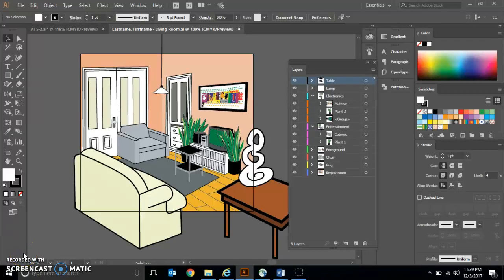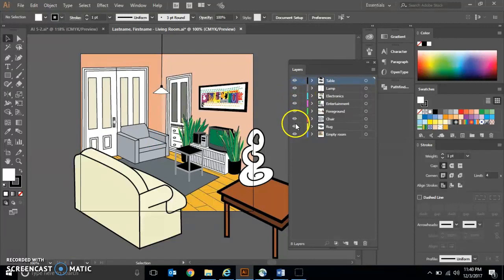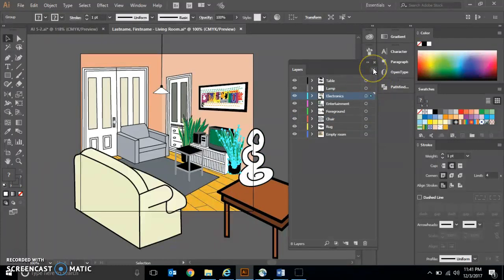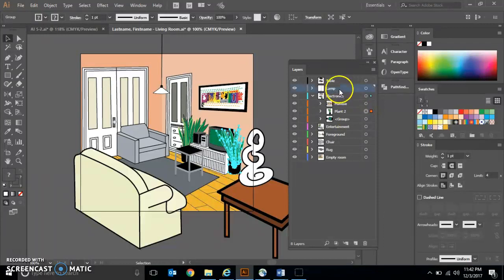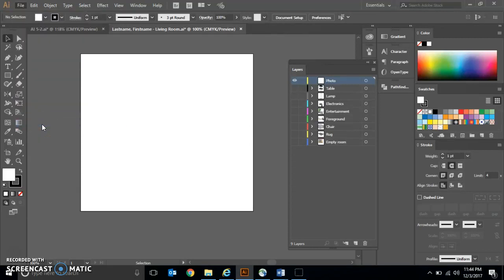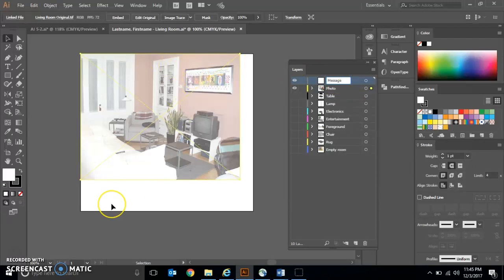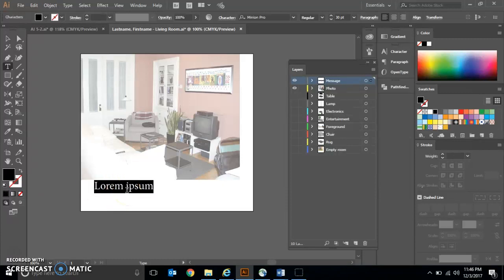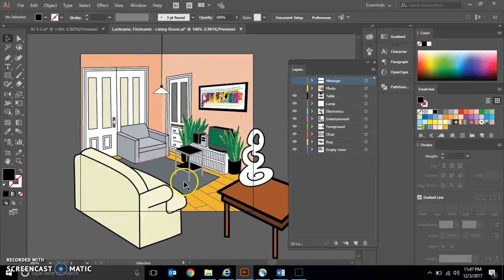Illustrator - Chapter Five - Lesson Three